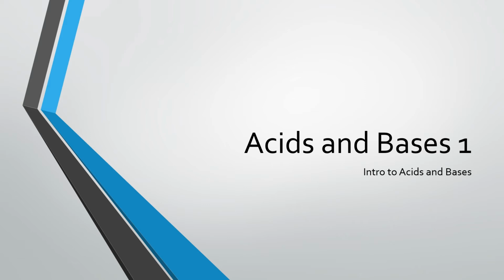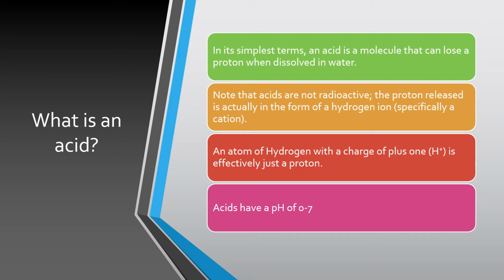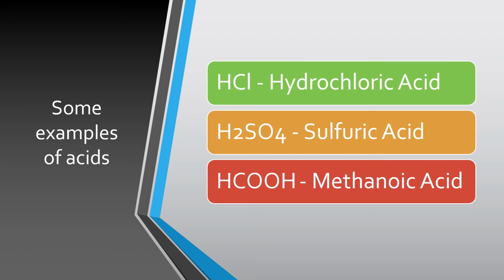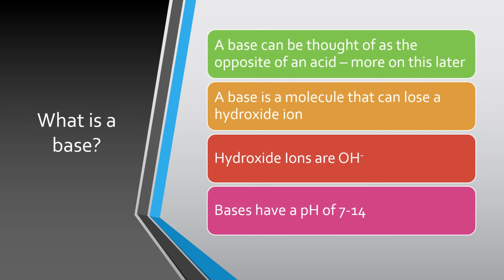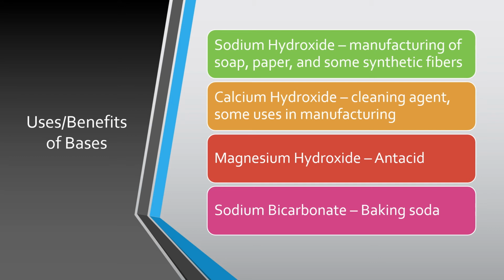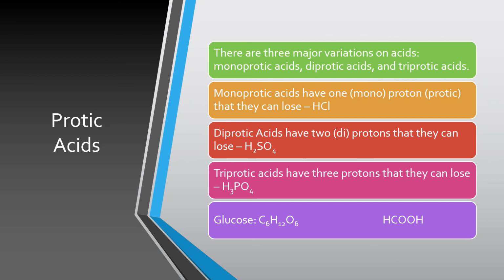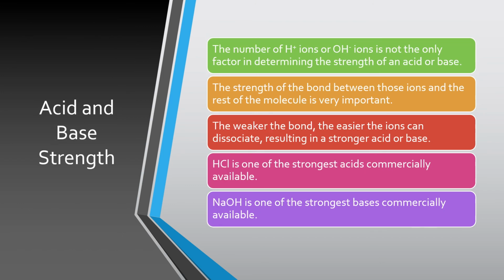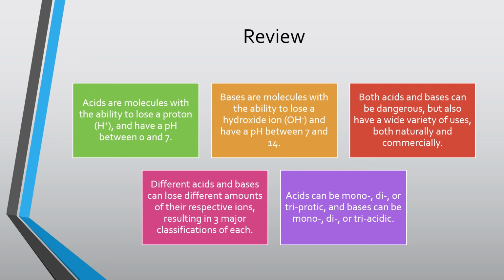Lecture 18 - Acids and Bases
This video looks at the basics (get it?) of acids and bases. My voice is a little scratchy, but I hope it isn't any more unintelligible than normal.